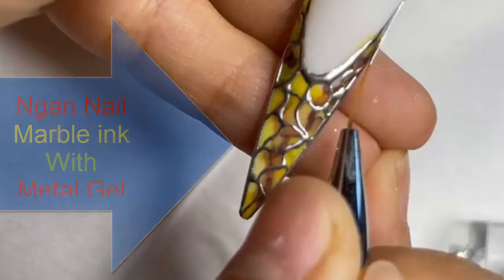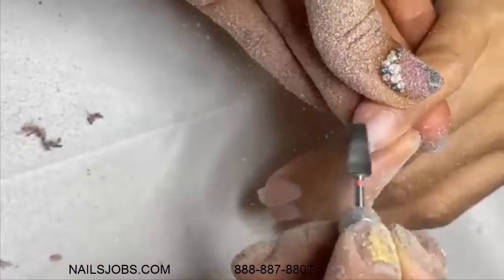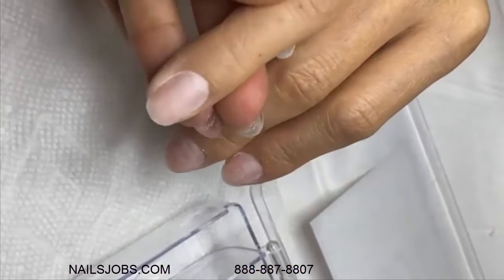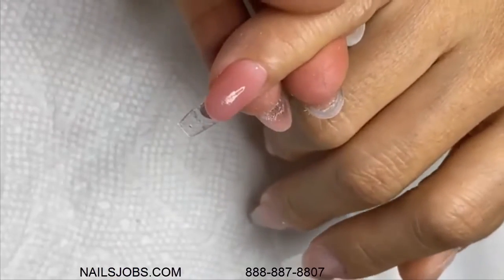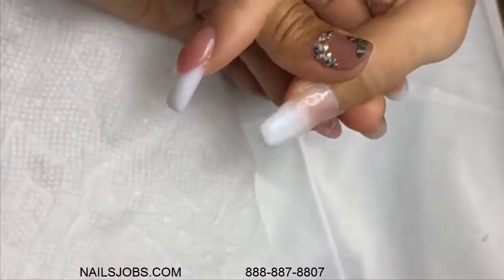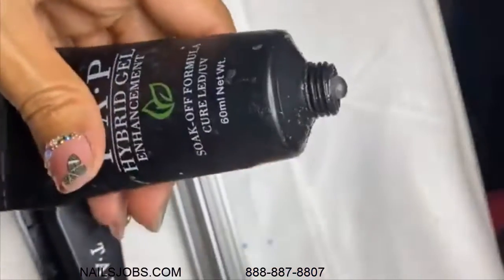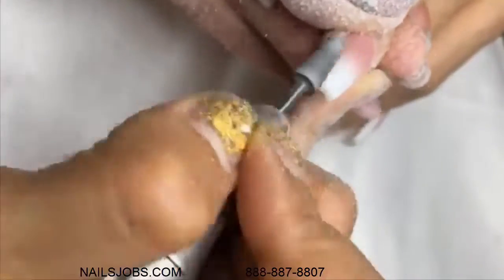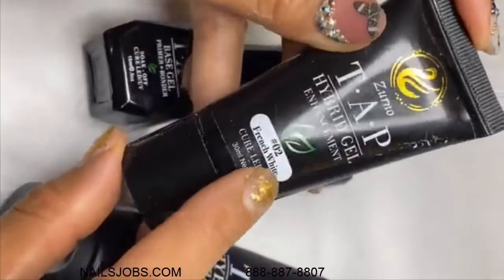NGAN NAIL | T.A.P Hybrid Gel- Removal New Set French Tip | NAIL ART 2021